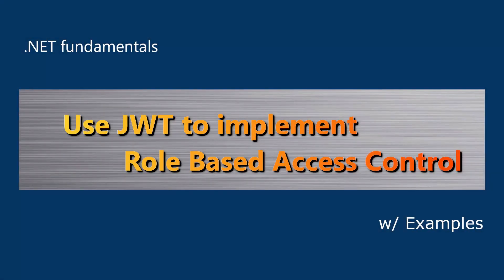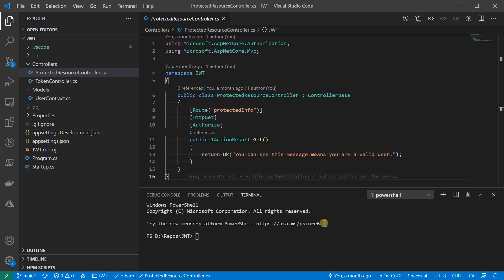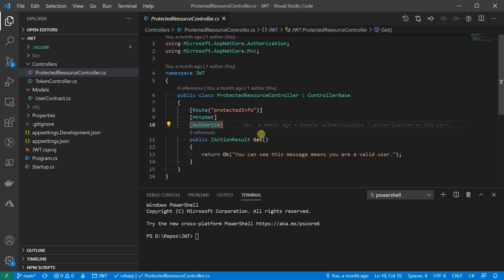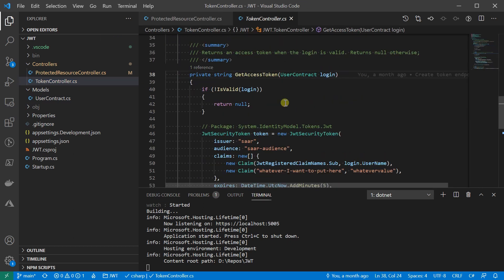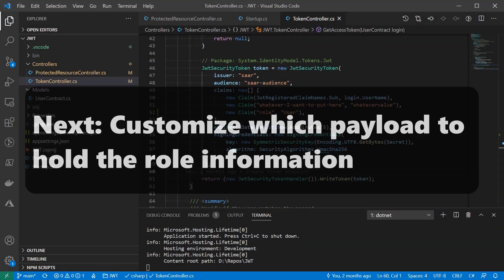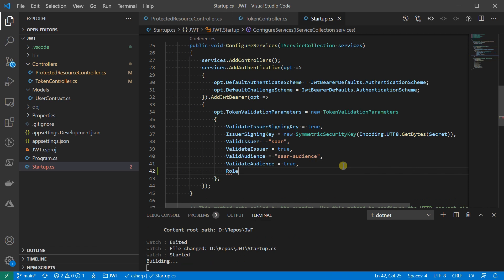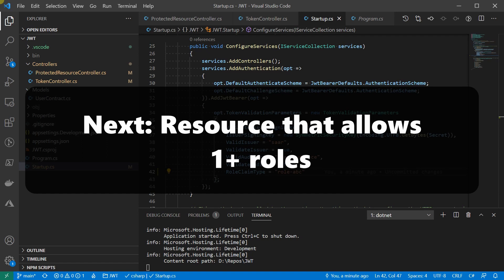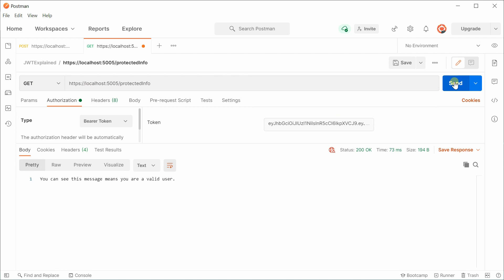JWT Token with RBAC(Role-Based Access Control) in ASP.NET Core WebAPI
Introduce how to do RBAC with JWT token in ASP.NET Core WebAPI for some real life application scenarios:

00:00 What is RBAC (Role based access control)
01:14 Protect resource to allow only a specific role
02:56 Adding role info to JWT token
04:12 Customize payload name for role info on JWT
05:01 Setup TokenValidationParameter to recognize alternative names for roles from the access token
06:17 Real scenario: allows a resource accessed by multiple roles
07:15 Real scenario: assigns multiple roles to a user